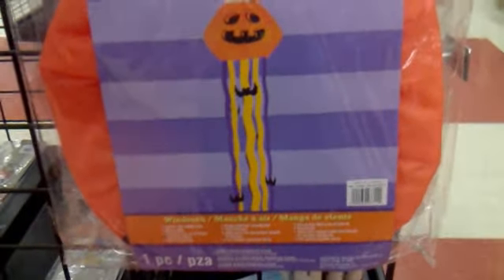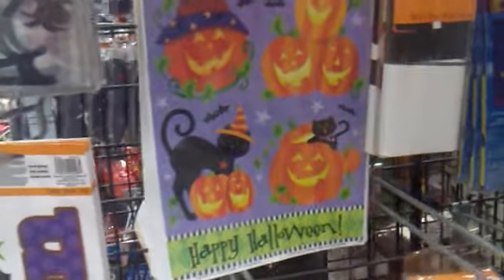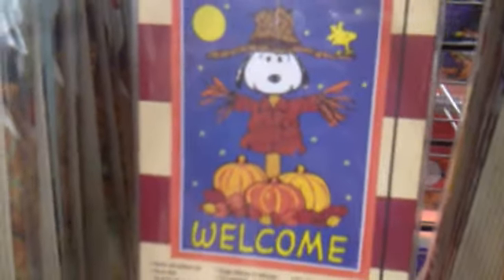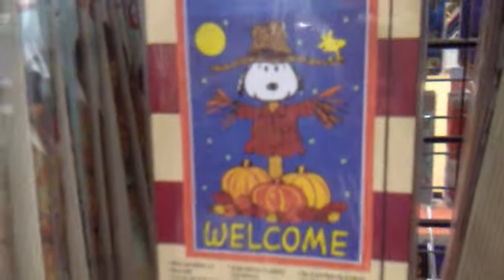My Trip To The Micheal's Arts And Crafts Store - Halloween Stuff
So i went with my sister and dad because they wanted to go to Micheal's to get some stuff and while there i noticed that they stocked up the shelves so early with some brand new Halloween items and also some Halloween stuff as well. It's not the Halloween Season yet but this is a treat and no trick at all. The store was packed with all kinds of Halloween stuff and i noticed that it was amazing as well too. Make your home haunt or your haunted house look scary and creepy with tombstones and say Death Do Us Part and they will scream and run away or for a better effect you can say Till Death Do Us Part and they will be scared to come near the candy or near your stuff. Put some fake haunted crows near your house and they will learn their lesson not to mess with you when you have owls with you as they will also scare them away with their noise that they will make in the night!! Also to complete the touch, Just add some gel clings this Halloween Season and they will scare off those sneaky trick-or-treaters or kids who want your Halloween candy. I will update you on it as well. Thanks!